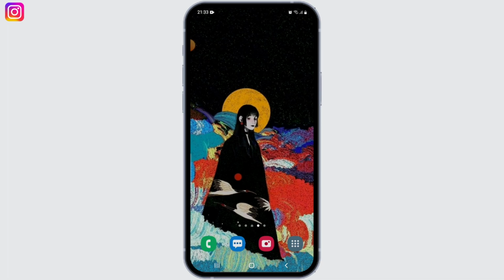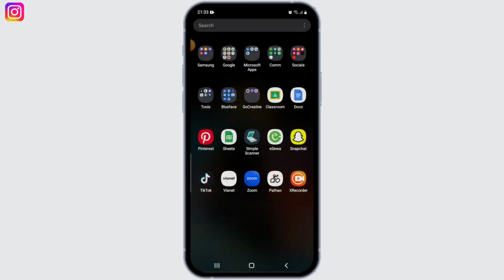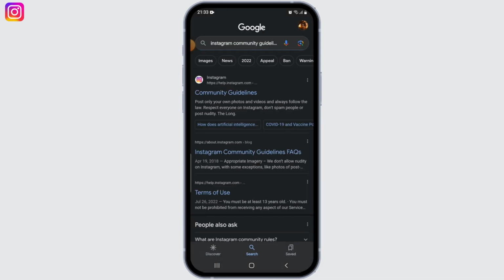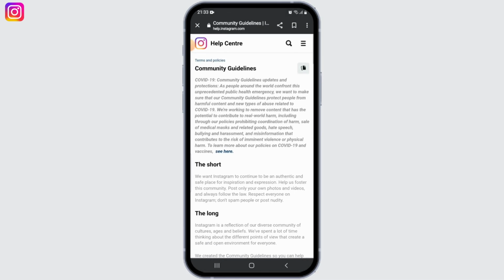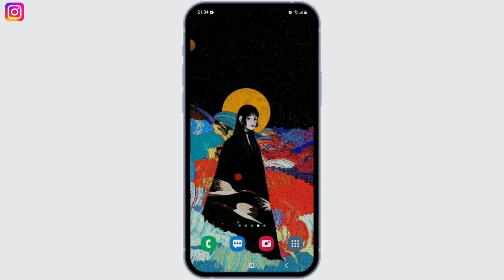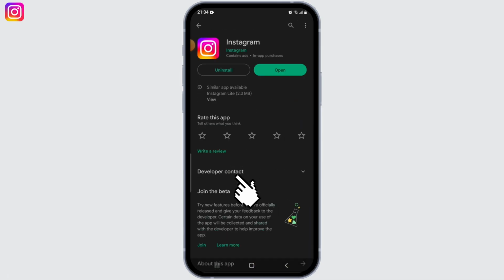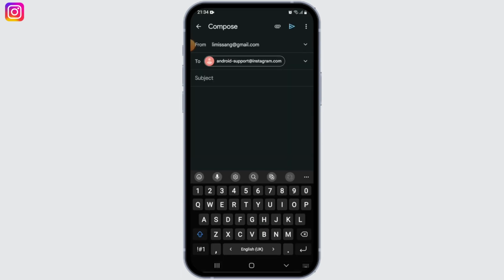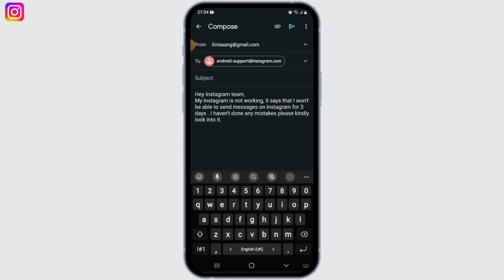How To Fix Instagram You Can't Message For 3 Days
In this tutorial, we'll provide you with a step-by-step guide on how to fix the "You Can't Message for 3 Days" error and troubleshoot common issues that may be causing this restriction. We'll cover everything from understanding the reason behind the restriction to resolving it effectively.

👋 Welcome to Create Login And Delete! In this video, we'll show you how to fix the "You Can't Message for 3 Days" error on Instagram and help you regain your messaging functionality. If you're experiencing this issue and find yourself unable to send messages on Instagram for a temporary period, then this tutorial is perfect for you.

Tips for fixing the "You Can't Message for 3 Days" error on Instagram
🔗 If you have any questions or need help fixing the "You Can't Message for 3 Days" error on Instagram, feel free to leave a comment below, and we'll do our best to assist you.

📱 Timestamps:

0:00 - Introduction
0:05 - Understanding the "You Can't Message for 3 Days" Error
0:10 - Steps To Fix Instagram You Can't Message For 3 Days